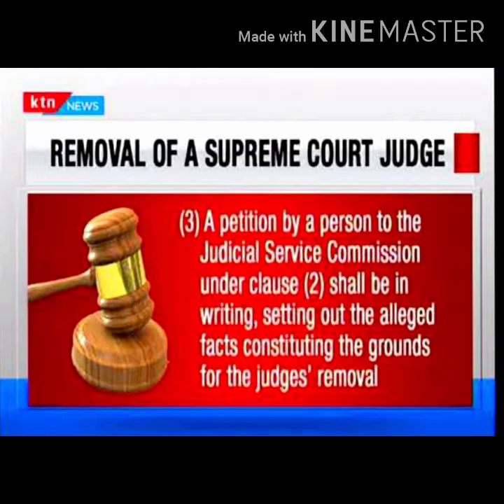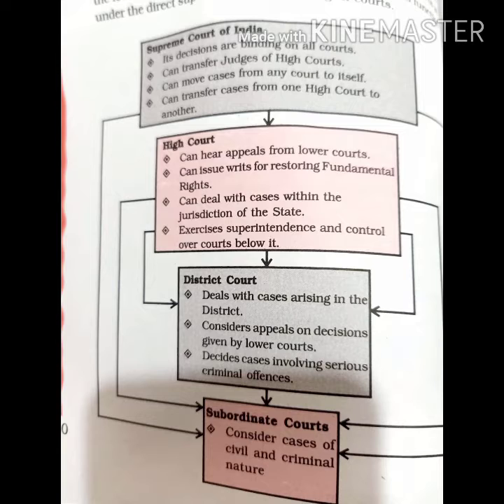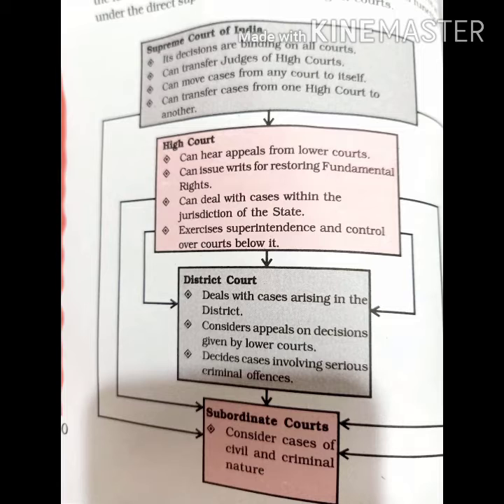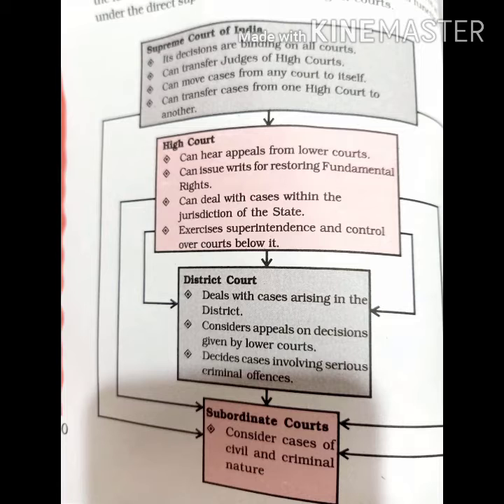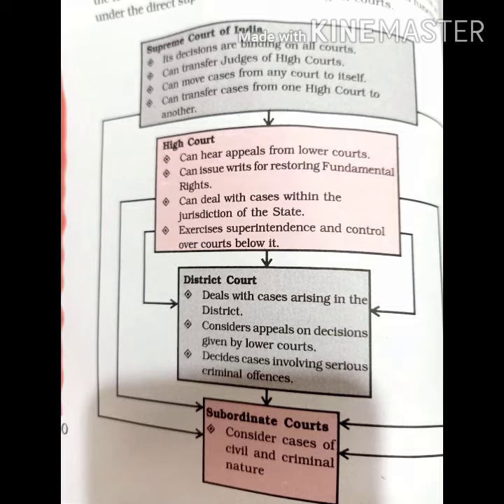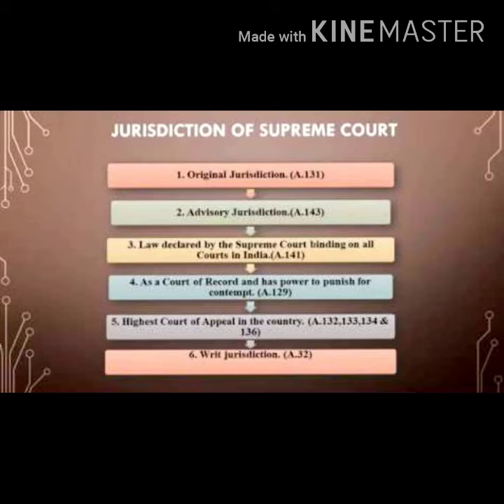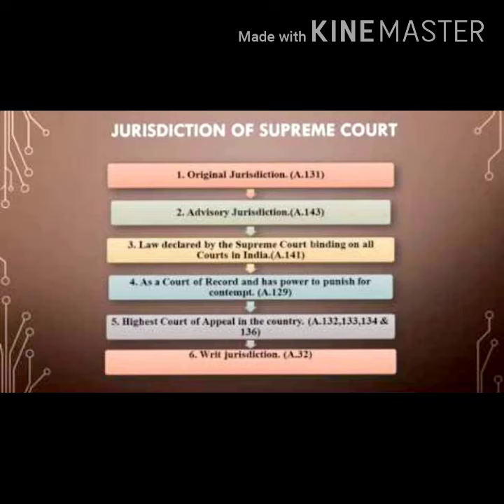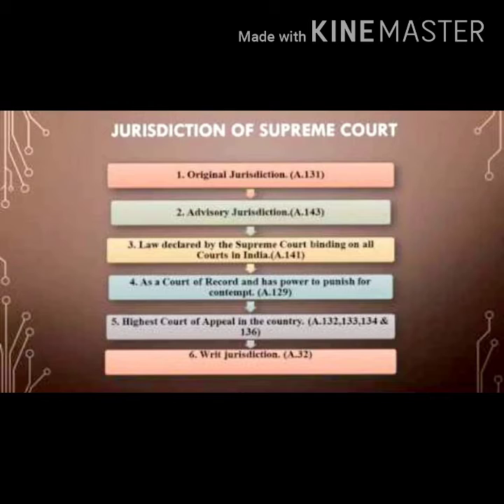CLASS XI POLITICAL SCIENCE CH 6 JUDICIARY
TOPICS JUDICIAL REVIEW, JUDICIAL ACTIVISM AND STRUCTURE OF JUDICIARY